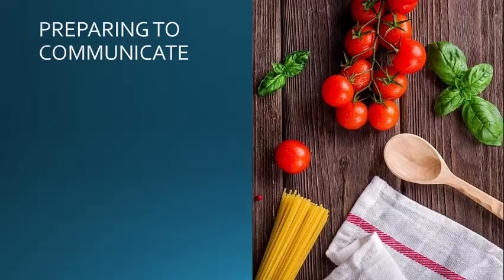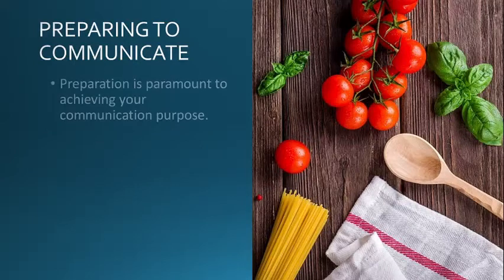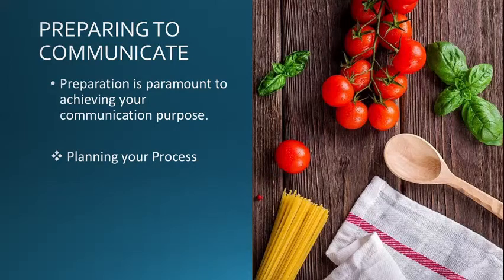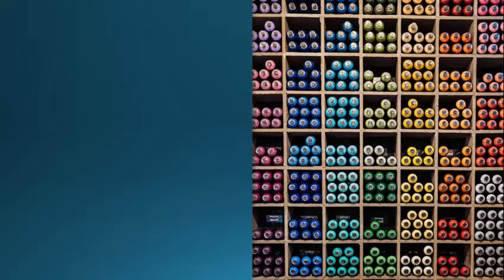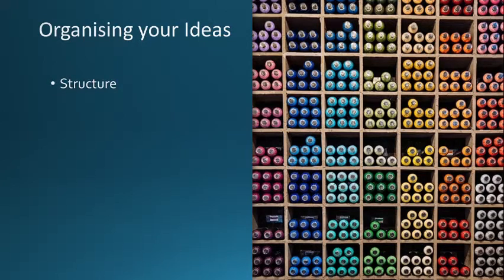Business Communication Skills - How to prepare for communication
Business Communication requires preparation and practice. In this video, our focus is on how you can prepare for your communication. The presenter is a triple-certified Master Trainer with 20 yrs of experience in the corporate sector in Training, Coaching, Operations, and Sales verticals. She is associated with various Skill Development Projects under PMKVY. Pooja utilizes her functional knowledge of Bloom’s taxonomy and ADDIE instructional design principle in her sessions and is proficient in training delivery through E-learning mode, Learning Management System, Classroom as well as Virtual sessions.